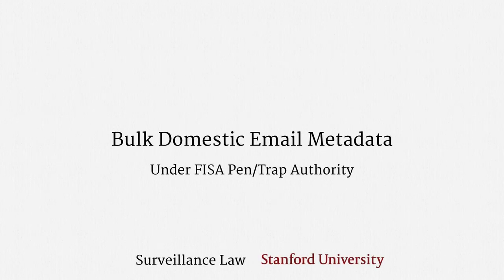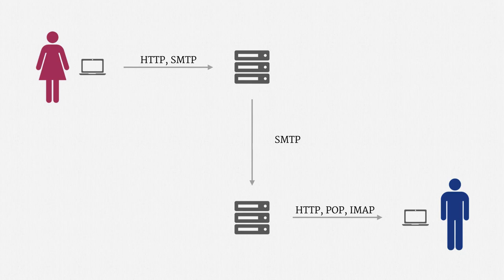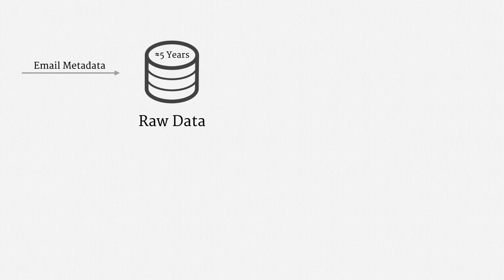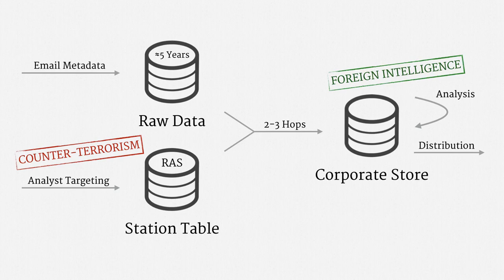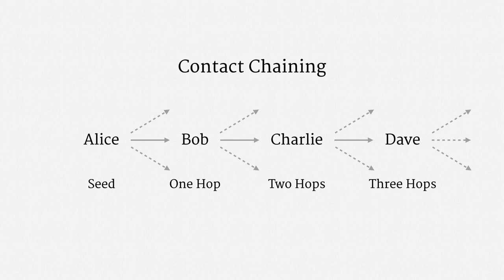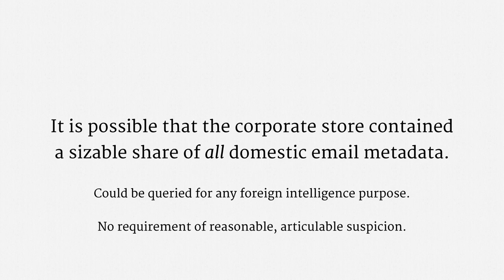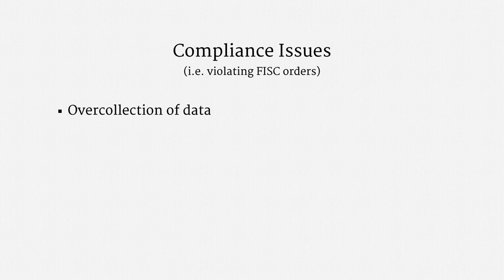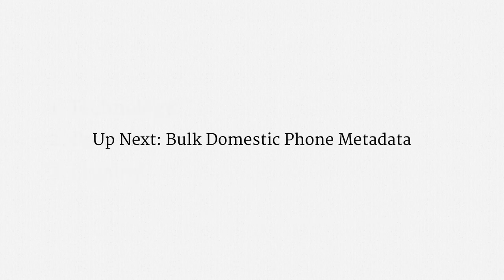Bulk Domestic Email Metadata (Under FISA Pen/Trap Authority)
Topics: The National Security Agency (NSA), the Foreign Intelligence Surveillance Act (FISA), pen registers, trap and trace devices, pen/trap orders, bulk surveillance, Section 214, the USA PATRIOT Act, 50 U.S.C. § 1842